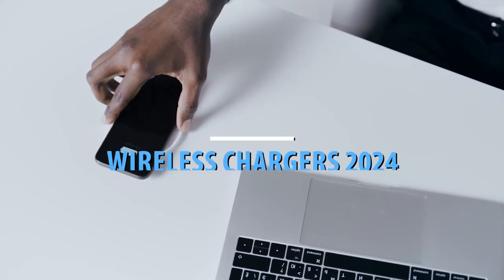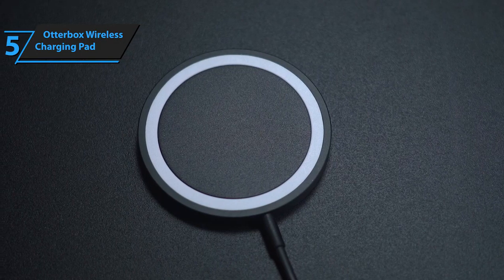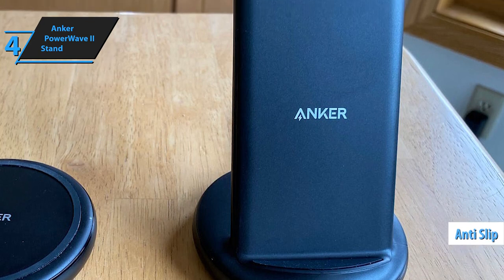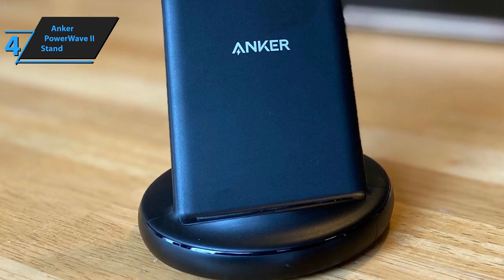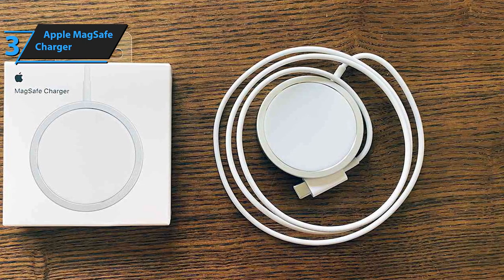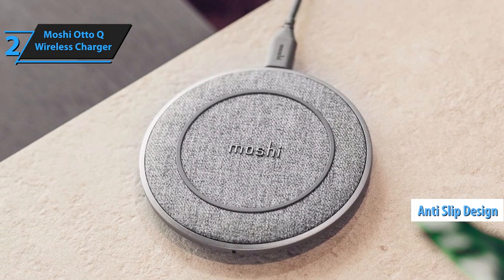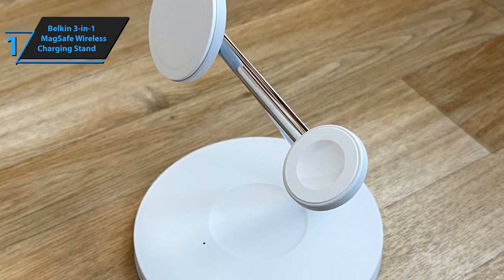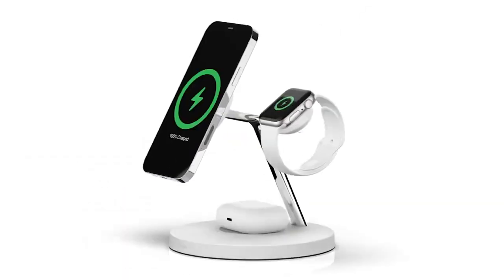Top affordable wireless chargers for 2024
Links to the Best  wireless chargers 2024 are listed below. At Ashhhbazar  we've researched the Best wireless chargers 2024 saving you time and money.

5 👉Otterbox Wireless Charging Pad

4 👉Anker PowerWave II Stand

3 👉Apple MagSafe Charger

2 👉Moshi Otto Q Wireless Charger

1 👉Belkin 3-in-1 MagSafe Wireless Charging Stand

We have just laid out the top 5 best Wireless Chargers 2024. In 5th place is the Otterbox Wireless Charging Pad, our pick for the best budget wireless charger. In 4th place is the Anker PowerWave II Stand, our pick for the best value wireless charger. In 3rd place is the Apple MagSafe Charger, our pick for the best Apple wireless charger. In 2nd place is the Moshi Otto Q Wireless Charger, our pick for the best runner-up wireless charger. In 1st place is the Belkin 3-in-1 MagSafe Wireless Charging Stand, our pick for the best overall wireless charger.